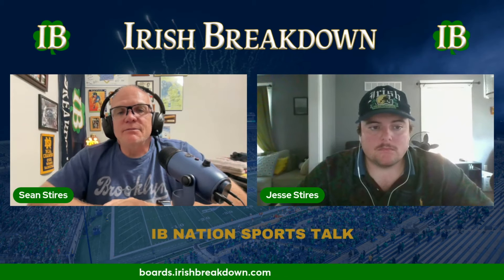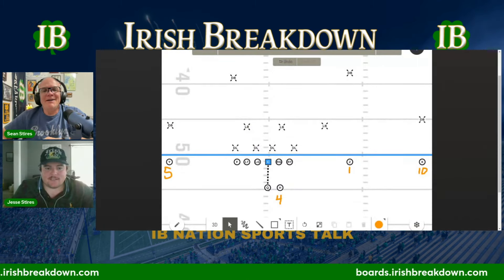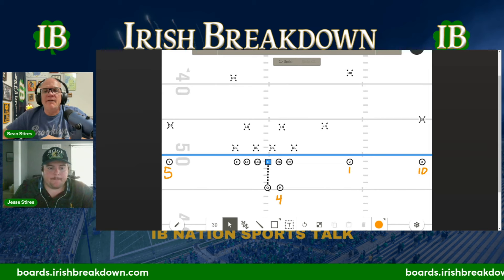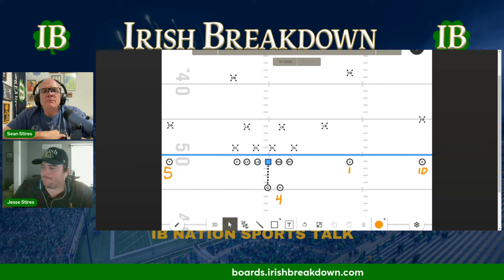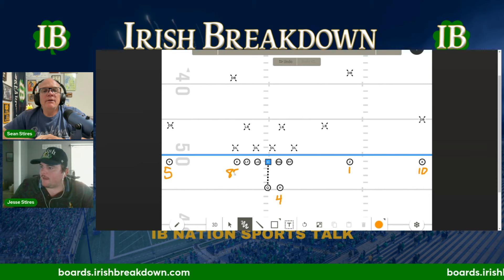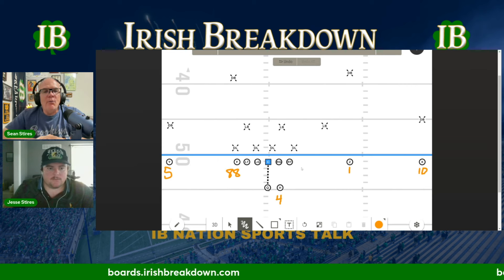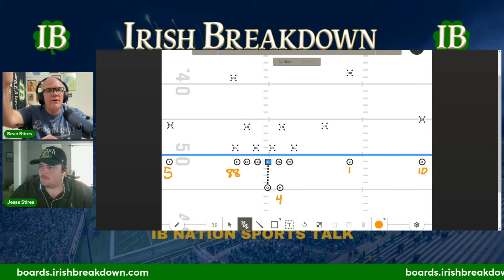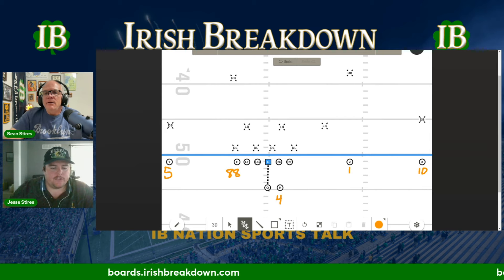Notre Dame - Texas A&M Whiteboard Breakdown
Irish Breakdown breaks out its whiteboard to draw up some plays for this week's season opener between Notre Dame and Texas A&M. We look at how Irish offensive coordinator Mike Denbrock could deploy personnel against the Aggies and the uniqueness of A&M offensive coordinator Collin Klein's 12 personnel heavy offense.

Stay locked into Irish Breakdown for all the latest news and analysis about Notre Dame